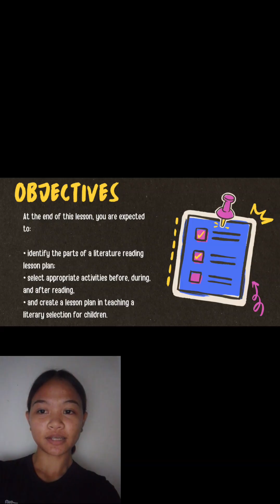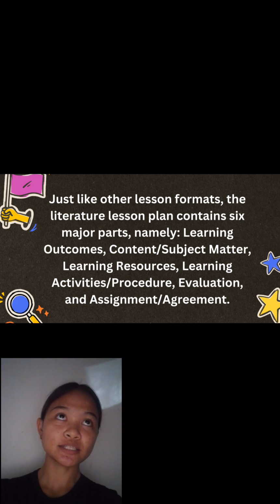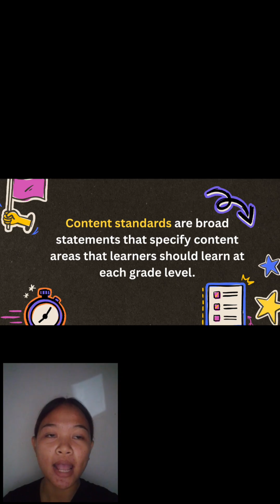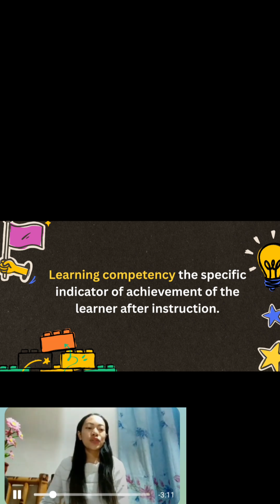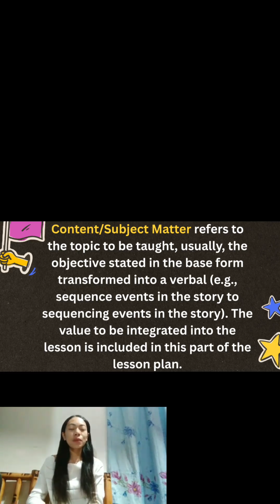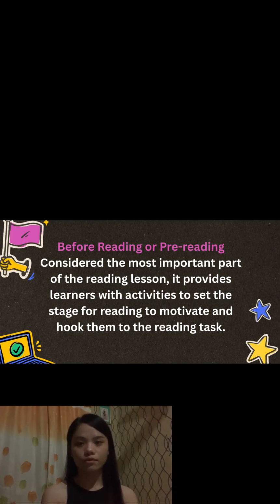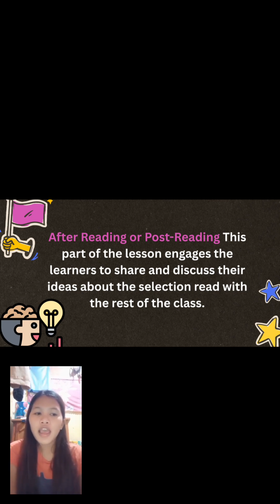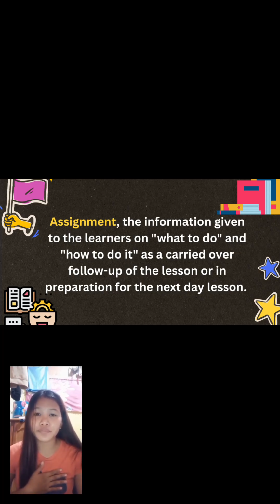November 16, 2025